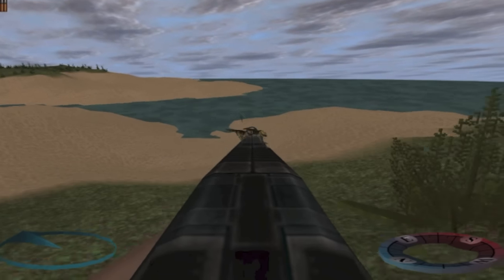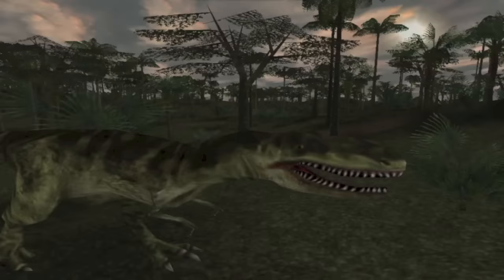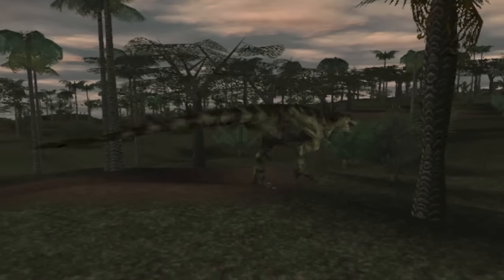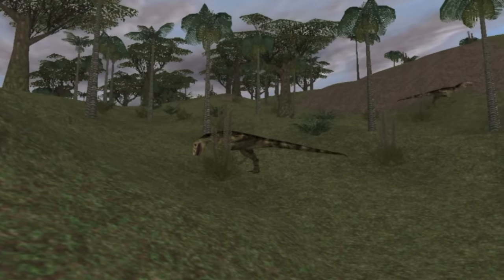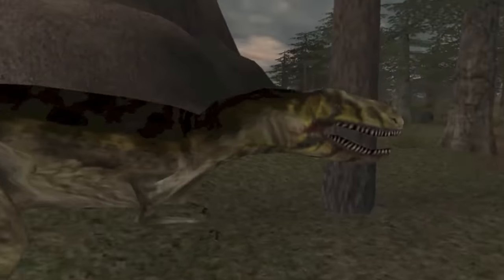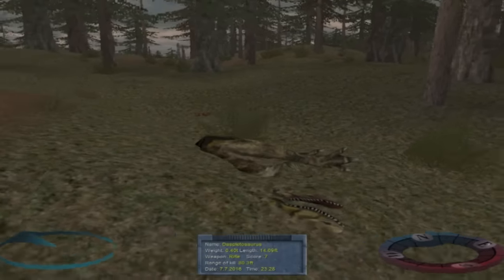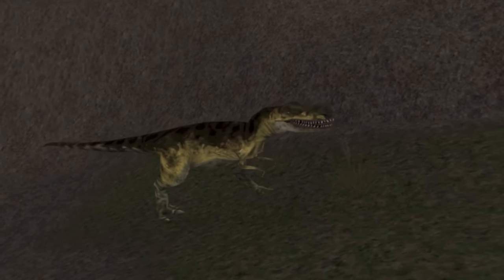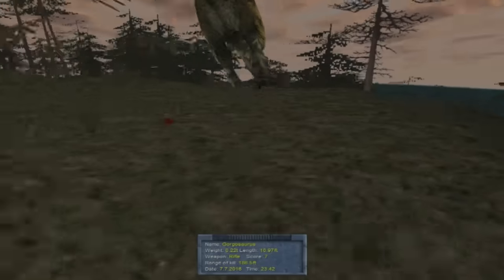TYRANT LIZARDS! – Carnivores 2 Mods | Carnivores Mods Showcase Series